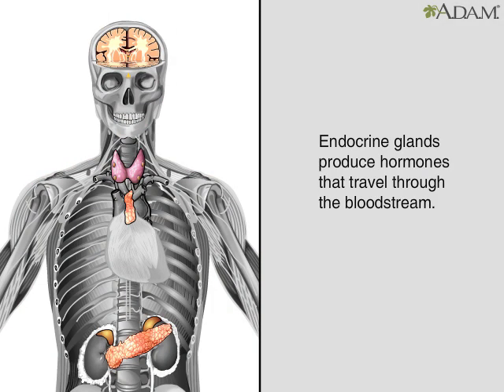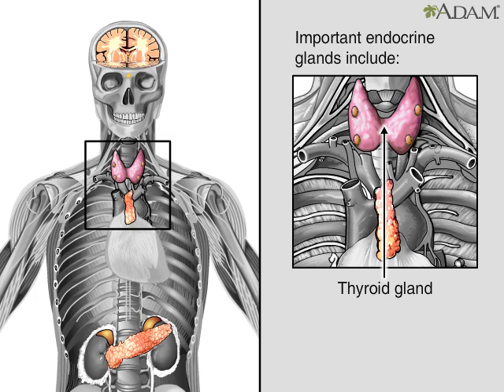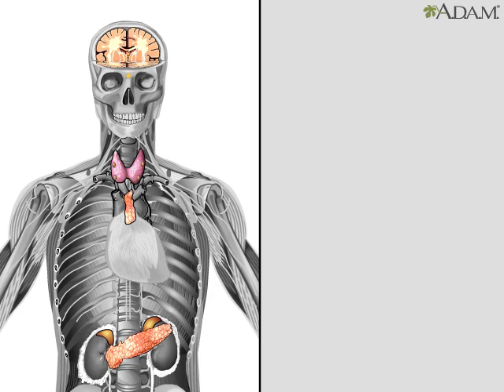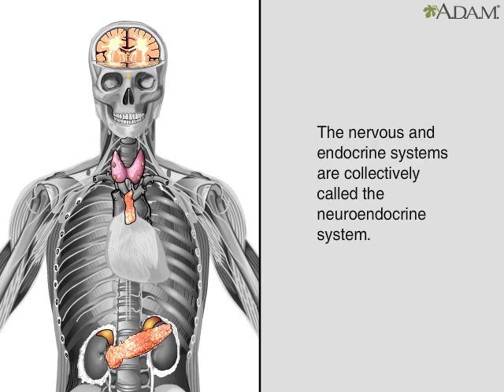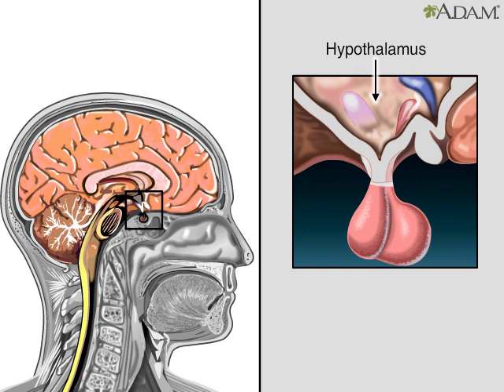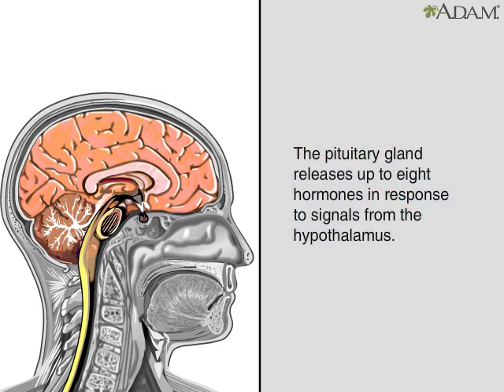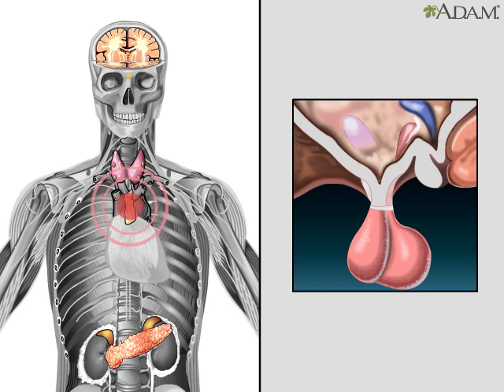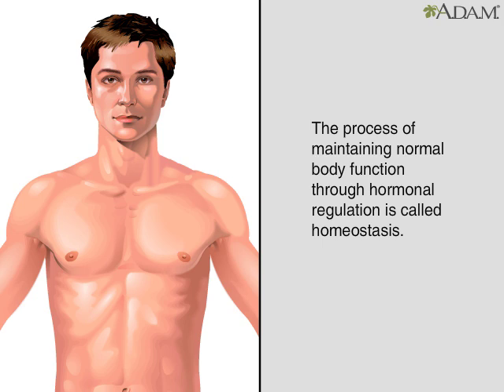Endocrine glands || Health Video || MedlinePlus || Medical Videos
Overview
The glands that make up the endocrine system produce chemical messengers called hormones that travel through the blood to other parts of the body.

Important endocrine glands include the pituitary, thyroid, parathyroid, thymus, and adrenal glands.

There are other glands that contain endocrine tissue and secrete hormones, including the pancreas, ovaries, and testes.

The endocrine and nervous systems work closely together. The brain sends instructions to the endocrine system. In return, it gets constant feedback from the glands.

The two systems together are called the neuro endocrine system.

The hypothalamus is the master switchboard. It's the part of the brain that controls the endocrine system. That pea-sized structure hanging below it is the pituitary gland. It's called the master gland because it regulates the activity of the glands.

The hypothalamus sends either hormonal or electrical messages to the pituitary gland. In turn, it releases hormones that carry signals to other glands.

The system maintains its own balance. When the hypothalamus detects the rising level of hormones from a target organ, It sends a message to the pituitary to stop releasing certain hormones. When the pituitary stops, it causes the target organ to stop producing its hormones.

The constant adjustment of hormone levels lets the body function normally.

This process is called homeostasis.